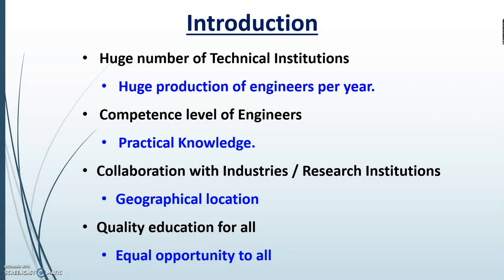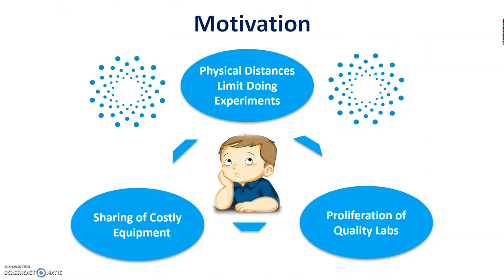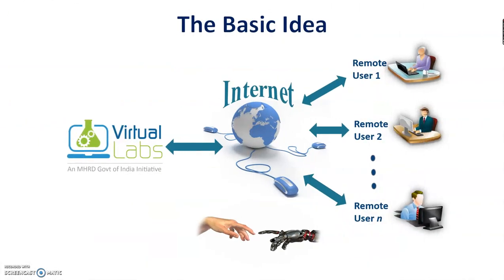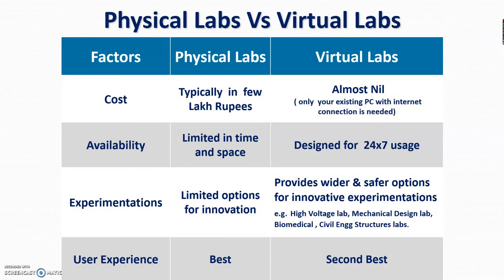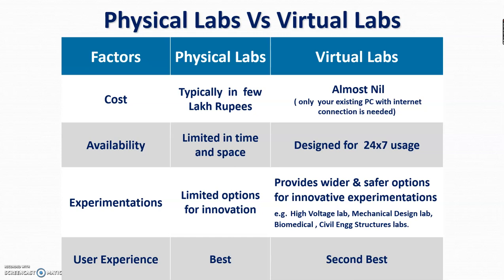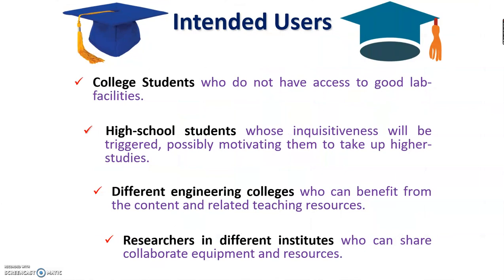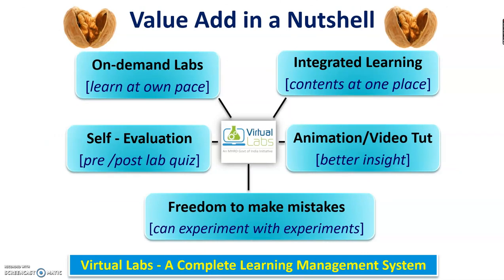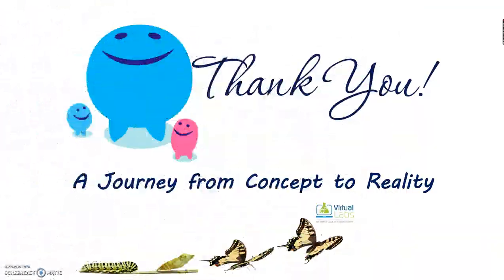Introduction To Virtual Labs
Virtual Labs, a self-learning platform where the users can perform simulated experiments anytime and anywhere.